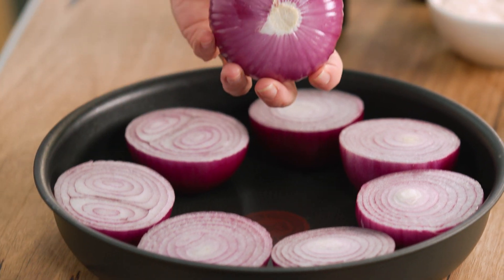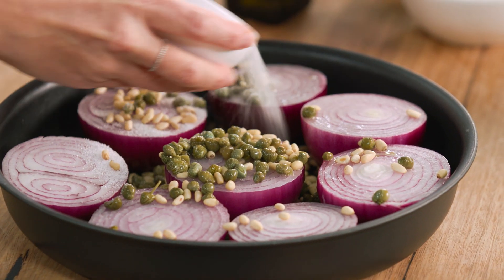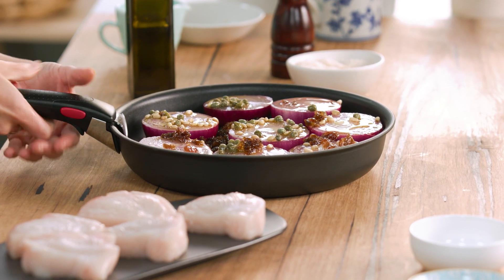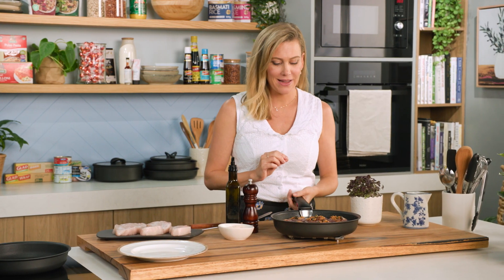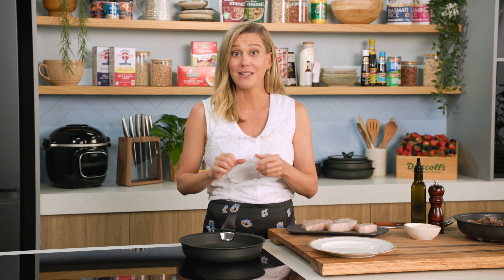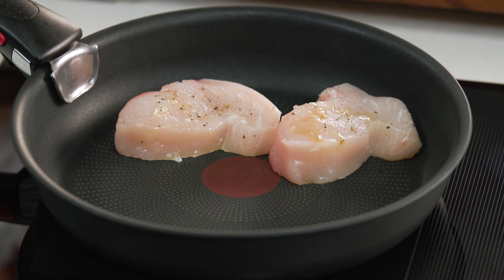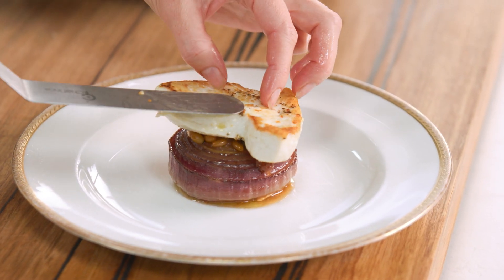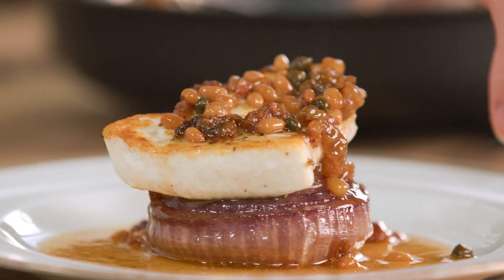Swordfish with Roasted Onions | EG13 Ep09